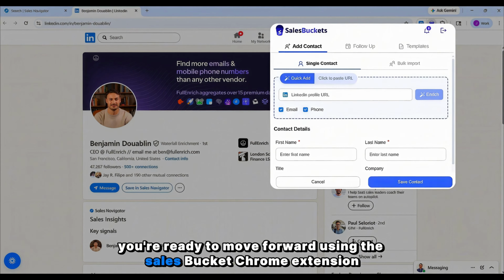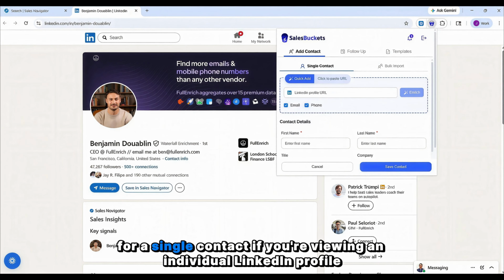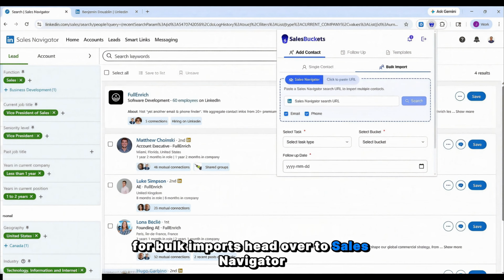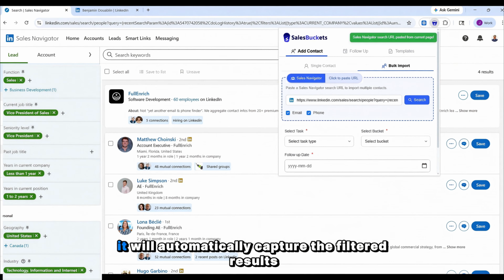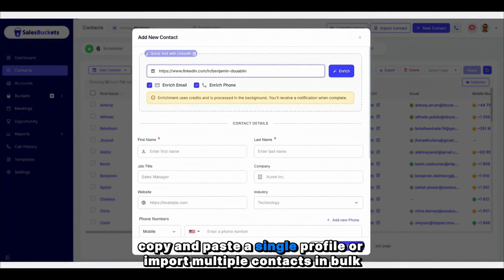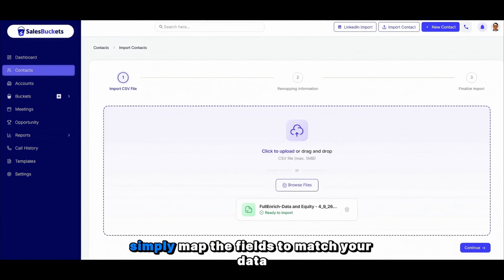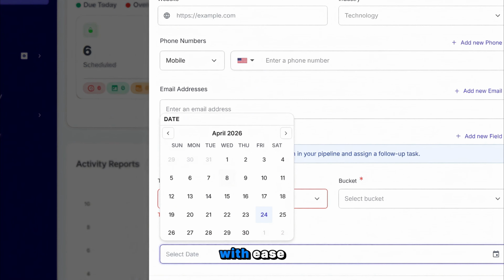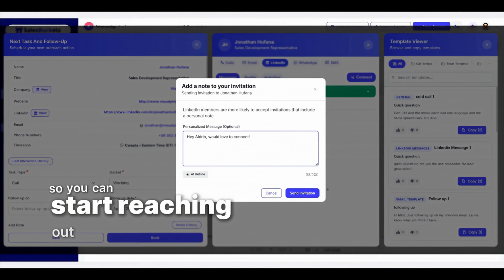How to Build a B2B Prospect List with LinkedIn Sales Navigator & SalesBuckets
🎯 A strong list is the foundation of every great sales campaign. In this video, we show you step-by-step how to build a high-quality, verified B2B prospect list using LinkedIn Sales Navigator and SalesBuckets — so you're always calling and emailing the right person, with the right contact info.

✅ WHAT YOU'LL LEARN:
• What makes a "best prospect" in B2B sales (two key criteria)
• How to filter LinkedIn Sales Navigator by function, seniority, buyer intent & more
• How to import contacts into SalesBuckets — single profile or bulk via URL
• How SalesBuckets' triple email verification works (Icypeas + EmailListVerify + NeverBounce)
• How to go from a raw Sales Navigator search to an enriched, dialer-ready contact list in minutes

⚡ FEATURES SHOWN IN THIS VIDEO:
→ LinkedIn Sales Navigator filters — buyer intent, connection paths, years in role, seniority, industry
→ SalesBuckets Chrome extension — add contacts directly from Sales Navigator
→ Bulk import — paste a Sales Navigator search URL to import hundreds of contacts at once
→ Triple email verification — 3-layer verification so every email is confirmed deliverable
→ Enriched contact view — verified email + mobile phone number, status tracking (Uncontacted, Priority, Working)

📌 WHO THIS IS FOR:
SDRs, BDRs, sales managers, and founders who are tired of bounced emails and wrong numbers. If you're doing outbound B2B sales, this workflow will dramatically improve your connect rates.

🔗 LINKS & RESOURCES:
👉 Try SalesBuckets free: [YOUR LINK]

🕐 TIMESTAMPS:
0:00 — Why your list quality determines your results
0:18 — What the best prospects have in common
0:36 — Filtering in LinkedIn Sales Navigator
0:54 — Finding the right people to target
1:12 — Importing contacts with the SalesBuckets extension
1:30 — Bulk import via Sales Navigator URL
1:48 — Triple email verification explained
2:00 — Your enriched, dialer-ready contact list